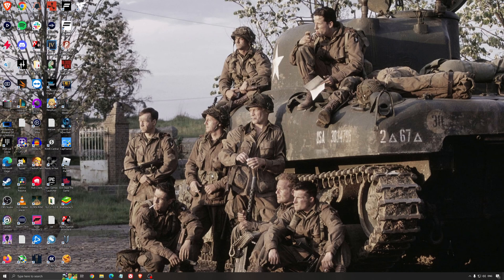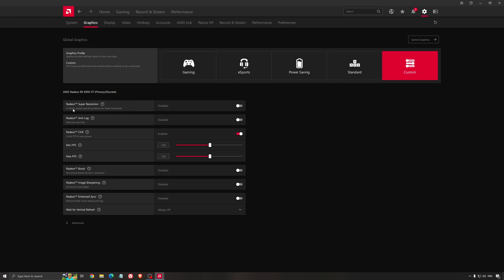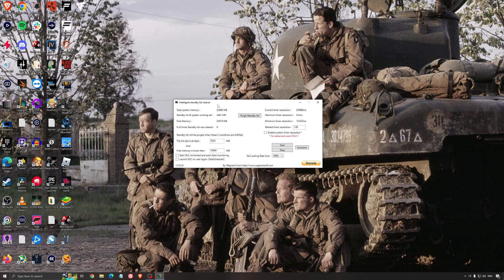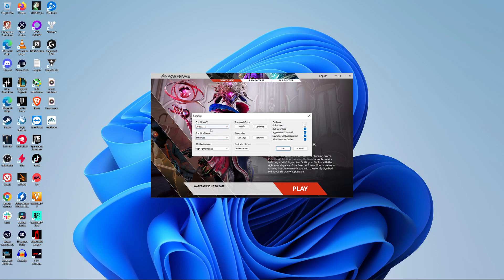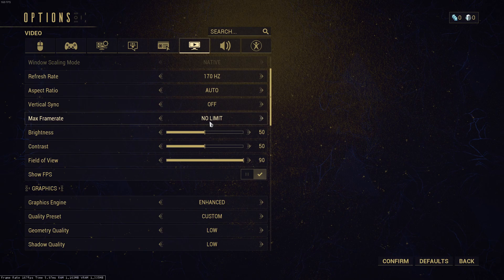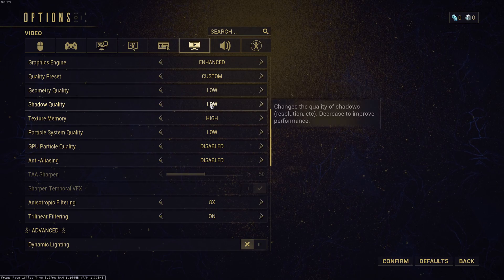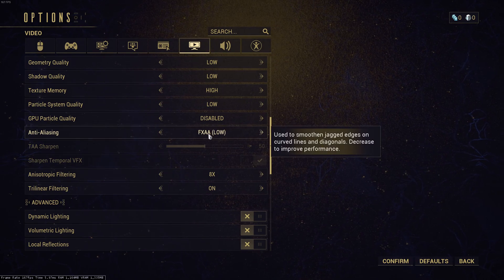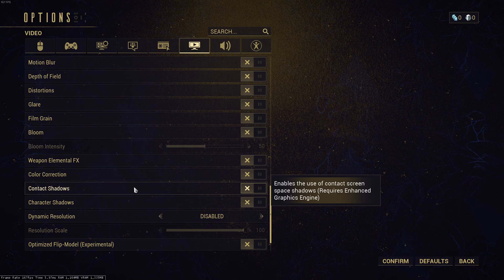BEST PC Settings for Warframe! (Maximize FPS & Visibility)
This is a simple tutorial on how to improve your FPS on Warframe. This guide will help you to optimize your game.

This video will teach you guys how to optimize Warframe for the best increases possible to boost fps reduce lag stop stuttering fix spikes and improve visuals within Warframe.

0:00 - Windows optimization
5:16 - Warframe settings

My Configuration:

CPU: Ryzen 5900x
GPU: Radeon 6900XT Saphirre Nitro+
Ram: 32 GIG DDR4 3600mhz
Headphone: Sennheiser HD 599 Special Edition
Microphone: Rode NT1
Keyboard: HyperX Alloy origins core
Mouse: MZ1
Mousepad: XM4
Camera: Elgato Facecam